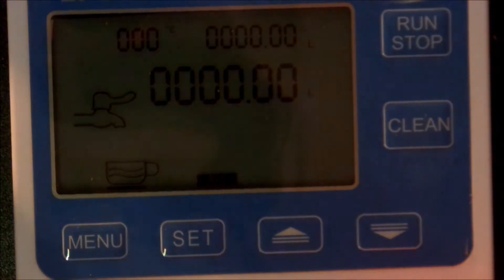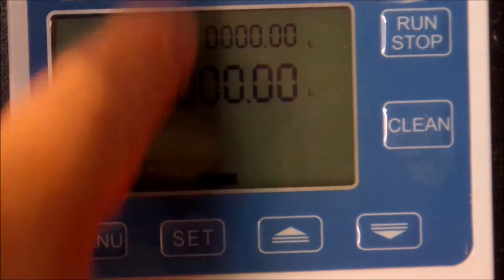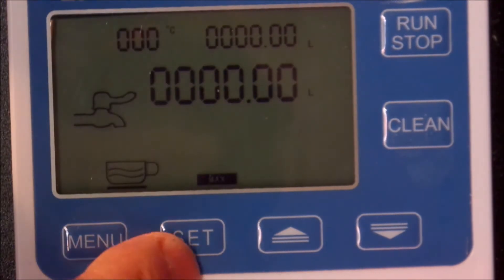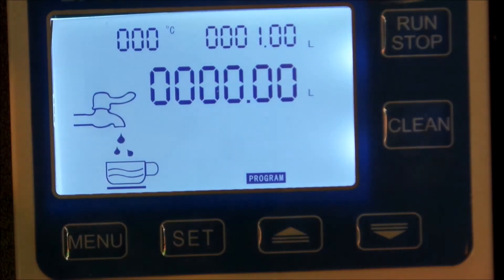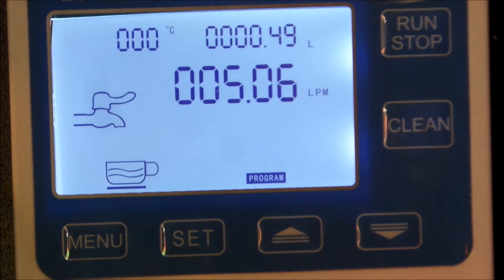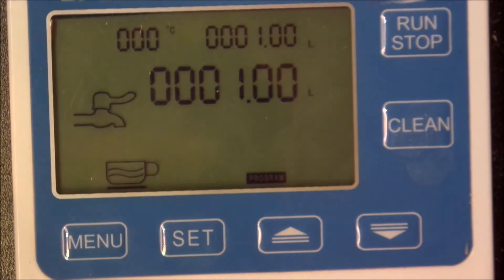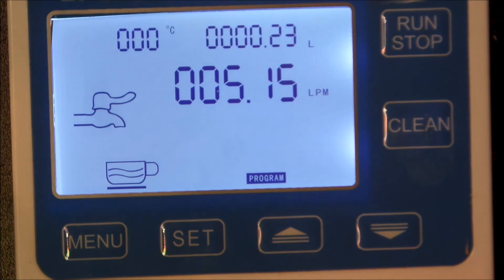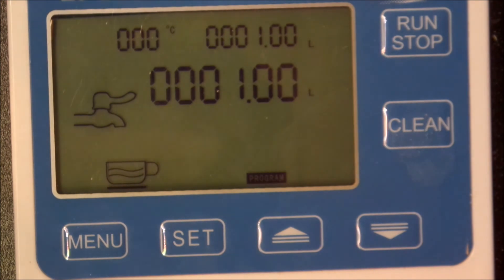Vblog58 - Flow Meter Answer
I was asked a question about the flow meter
 "So once programmed (for e.g. 2 liters), to operate it can I simply press OK button every time to add another 2 liters?".

In this video I have the answer.